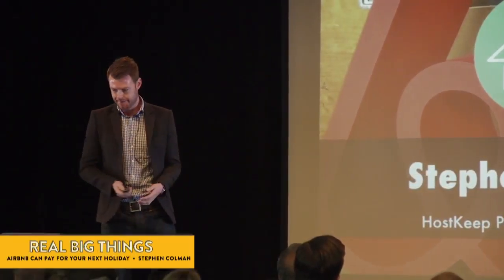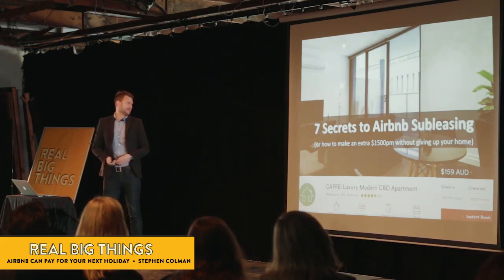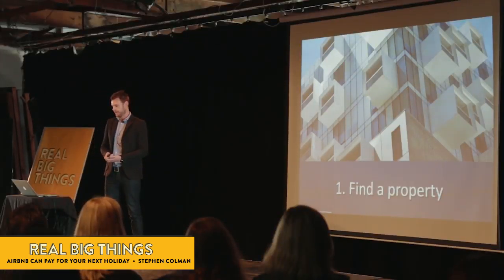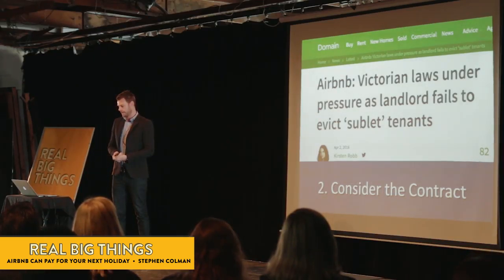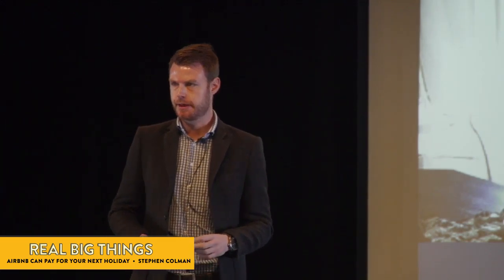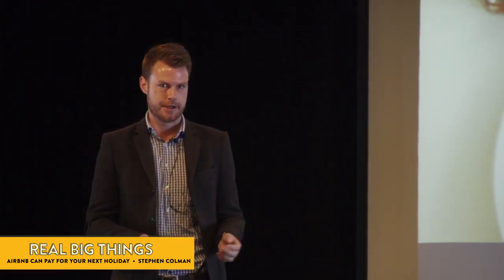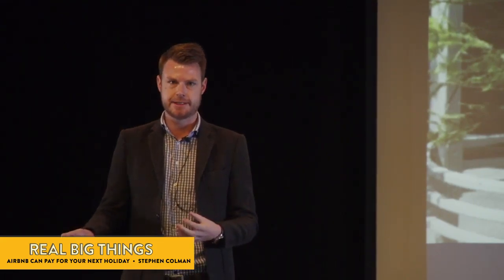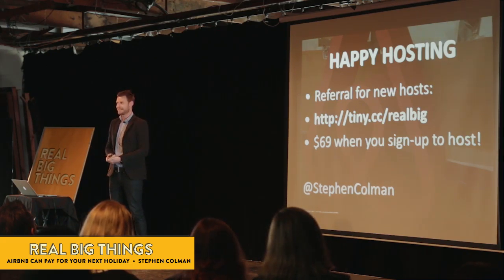Airbnb can pay for your next holiday – presented by Stephen Colman at Real Big Things #14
Stephen Colman lets us in on the secret to using Airbnb so effectively the profit could pay for your next overseas holiday.